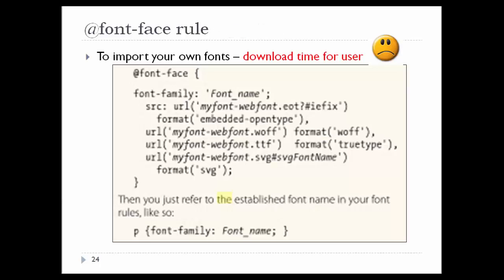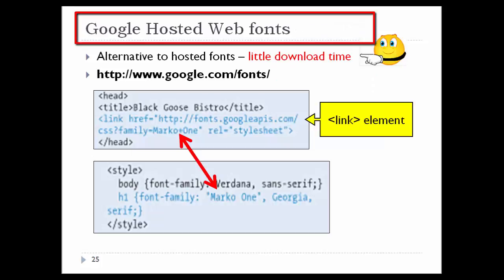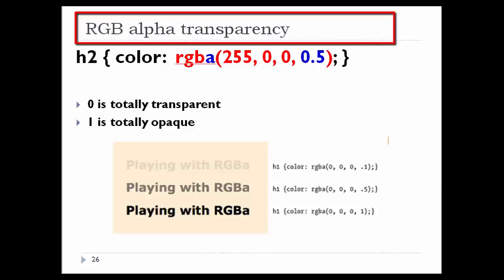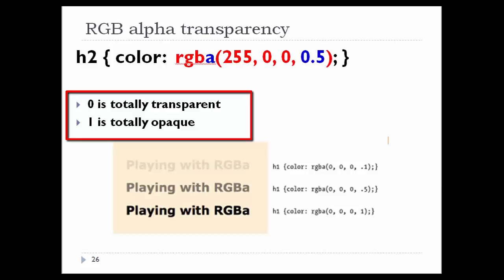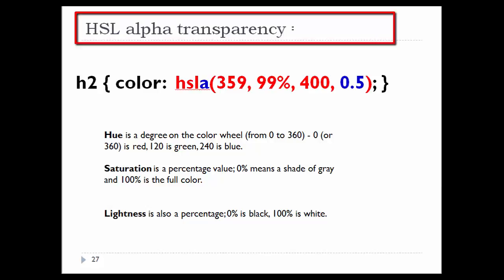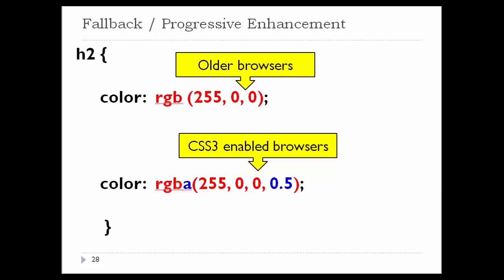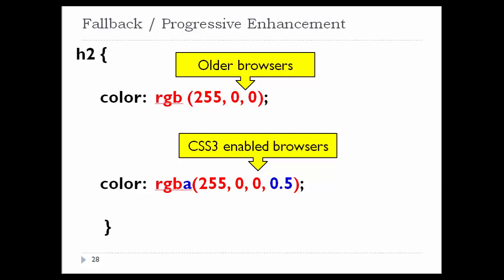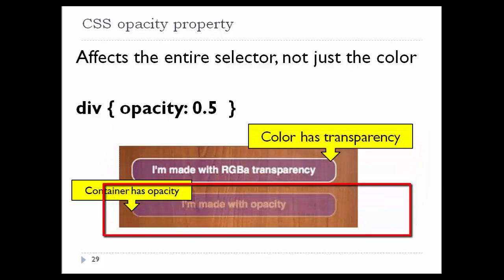CIS 213 - 03 CSS3 Color Properties